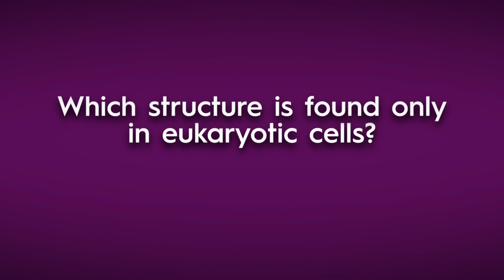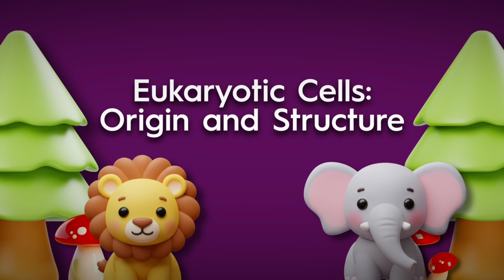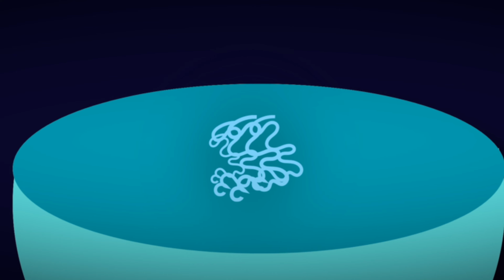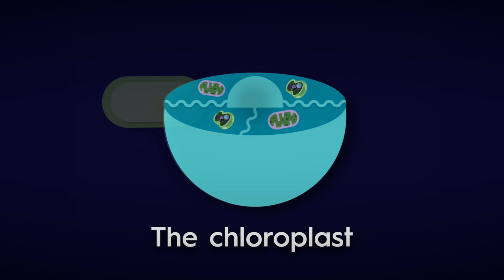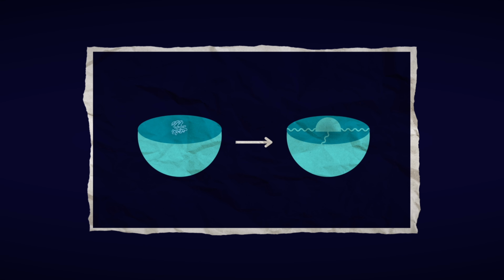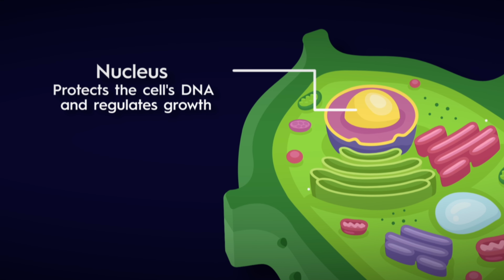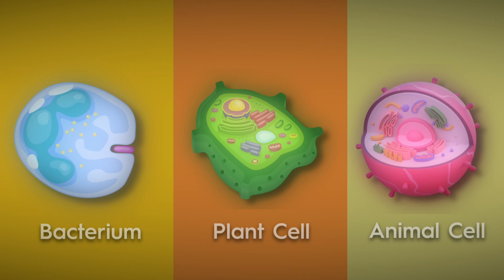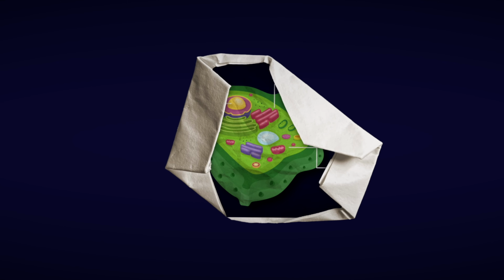What Are Eukaryotic Cells? Endosymbiosis and Evolution Explained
Want to test your understanding? Click here for the Quizlet flashcards, practice test, and study guide on this topic:

Curious how complex life began? Discover the origin and structure of eukaryotic cells, what makes them different from prokaryotes, and how the endosymbiotic theory explains their evolution. This video breaks it down step-by-step:
- What defines a eukaryotic cell (hint: it's all about the nucleus)
- How membrane folds led to the first nucleus
- Why mitochondria and chloroplasts were once independent bacteria
- The role of endosymbiosis in the rise of complex organisms
- How modern eukaryotic cells function with organelles like the ER, Golgi, and more

Perfect for intro biology students or anyone who wants to understand the roots of complex life. Plus, there’s a quick pop quiz to test your knowledge along the way!